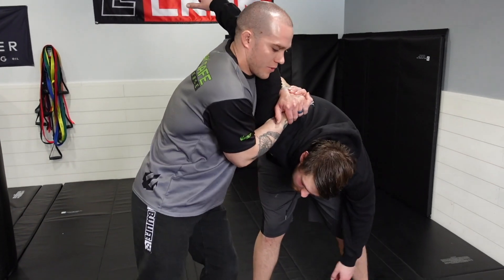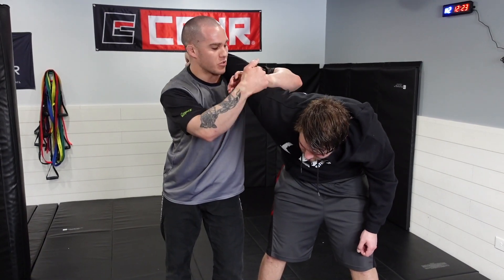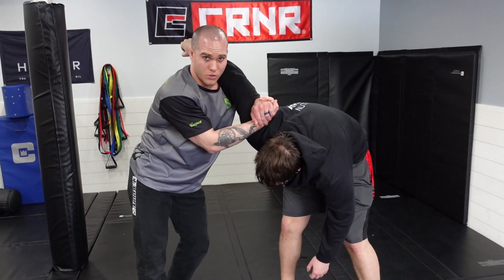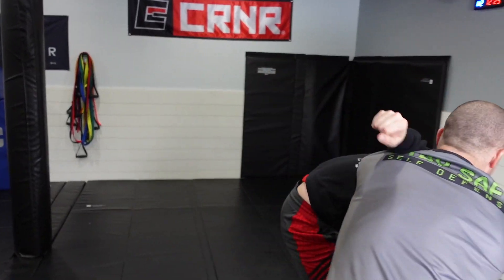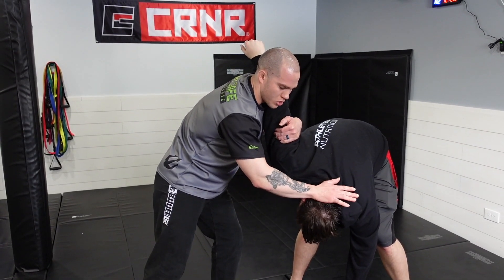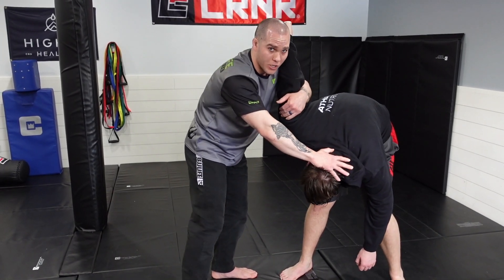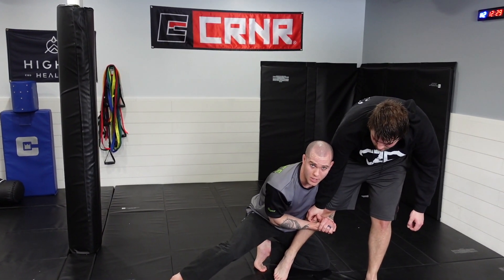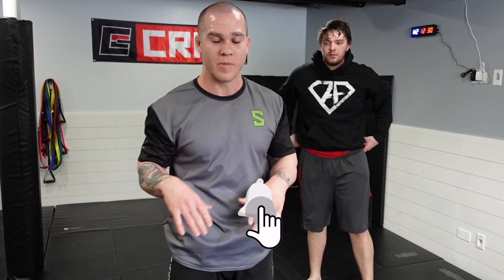Maintaining Control : From a Shoulder Lock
Learn how to maintain control of your attacker when you have them in a shoulder lock, while adjusting accordingly based off how they are resisting.

Stay Safe!